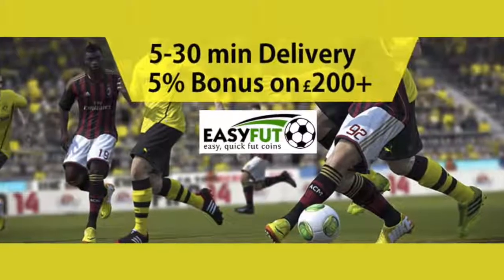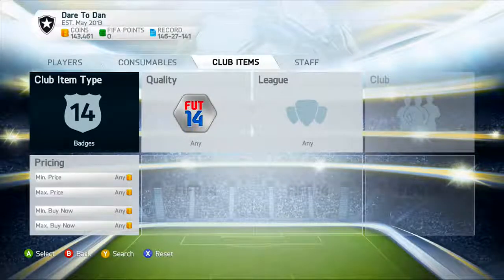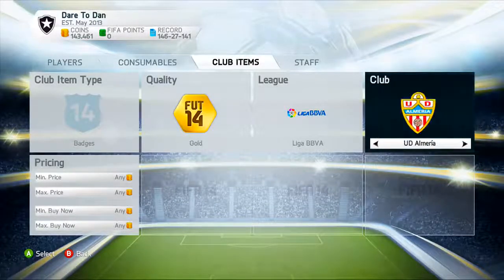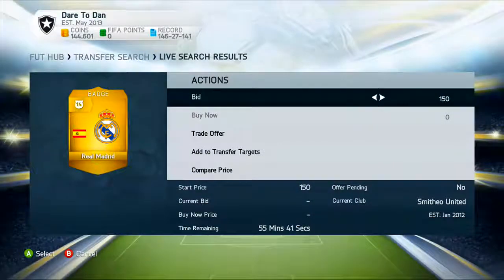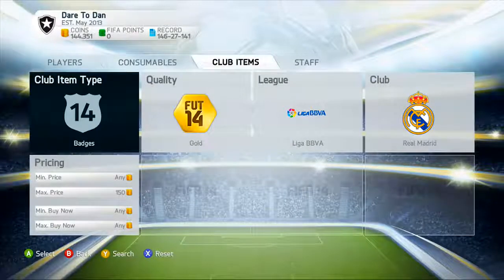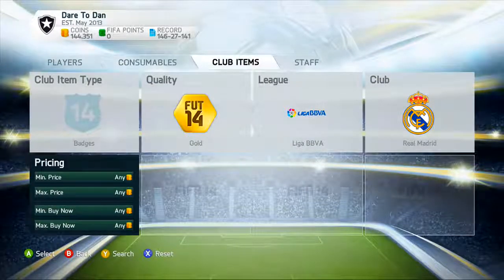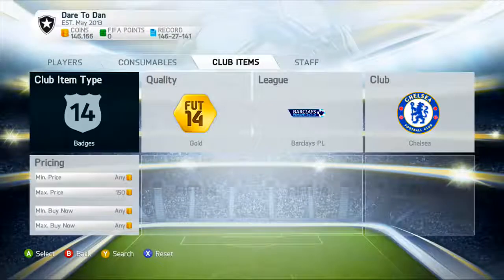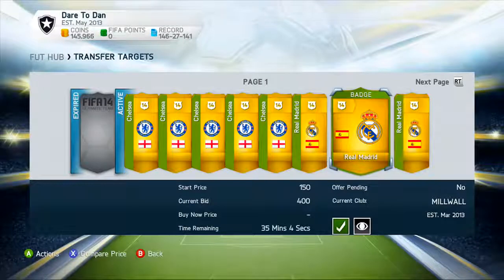FIFA14 Ultimate Team Trading Methods #12 Trading with Club Badges EASY COINS! Xbox Playstation